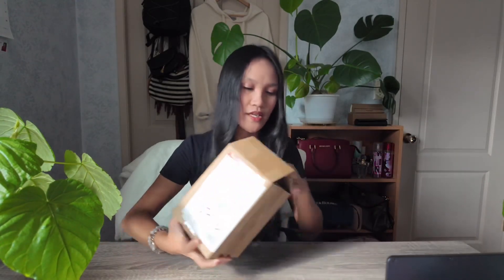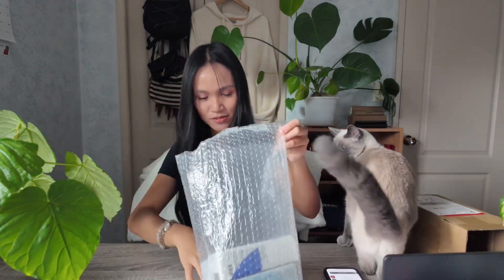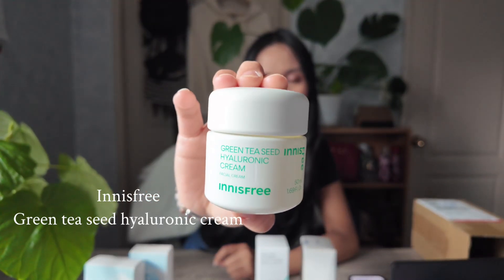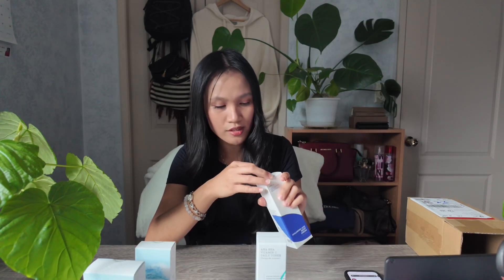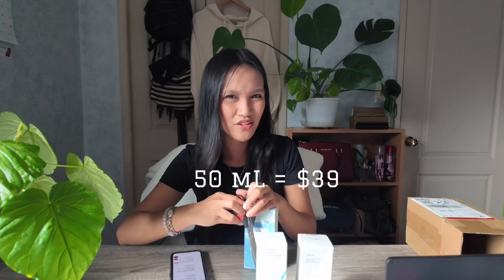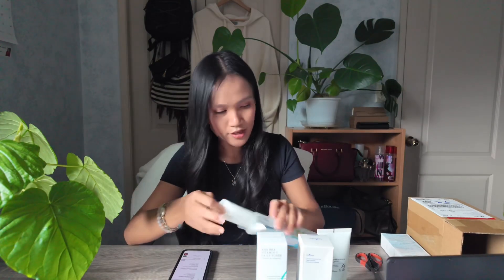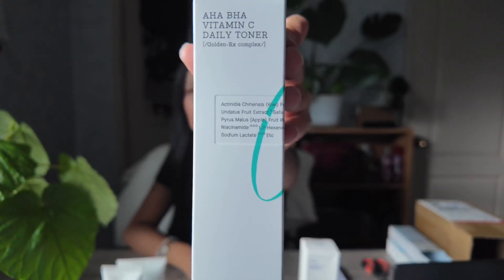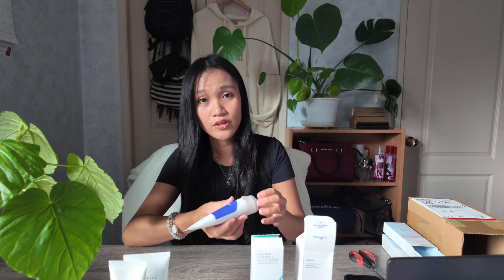let’s unbox my stylevana order: first time trying korean skincare products!!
I am excited to unbox my stylevana order with you. Stylevana is an online retailer that specializes in quality Asian beauty and fashion products. So happy with my order and the shipping was faster than I thought! Thank you stylevana ! 😮‍💨😍

Musician: Jeff Kaale
Musician: EnjoyMusic: